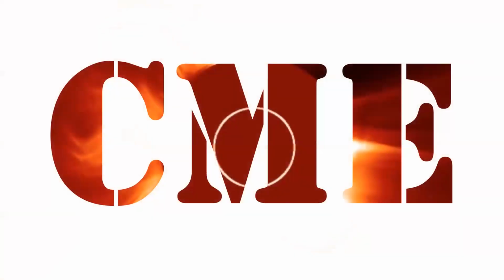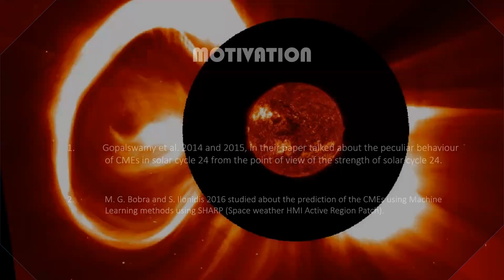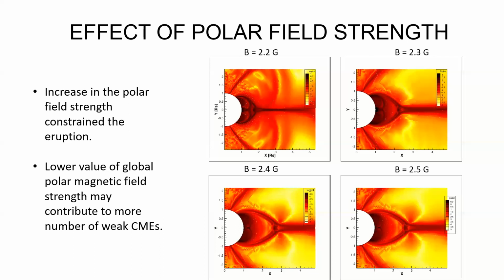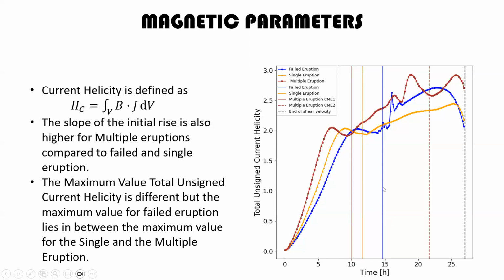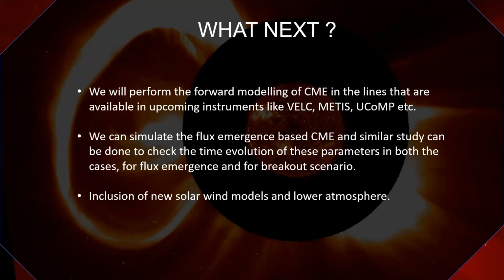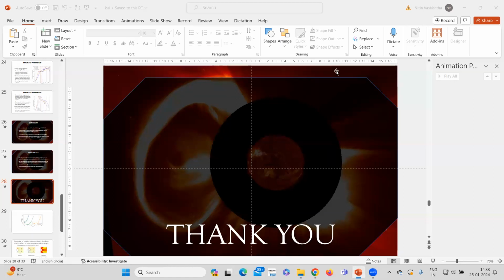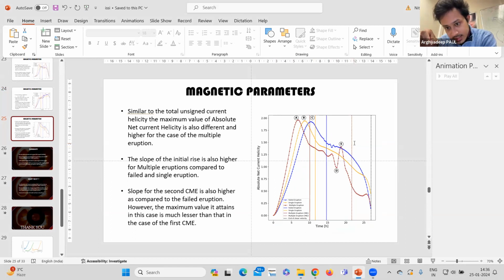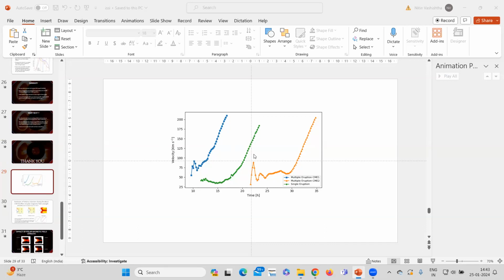IndusSeminar06_Mr.Nitin: Effect of Poloidal Magnetic Field and Helicity Injection in a Breakout CME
On Number 6 in INDUS SEMINAR SERIES, We present Nitin Vashishtha, a PhD fellow from ARIES institute speaking about his research. Read the abstract of the talk below:

Coronal Mass Ejections (CMEs), pivotal contributors to space weather, demand a comprehensive grasp of their initiation and progression in the solar corona. It is imperative to improve CME forecasting. Solar Cycle 24 displayed diminished activity compared to Solar Cycle 23, accompanied by a reduction in heliospheric magnetic pressure. Consequently, Solar Cycle 24 witnessed a heightened occurrence of weak CMEs. Forecasting CMEs is crucial, and previous studies have utilized various methods, primarily centered on the examination of global magnetic parameters through datasets like Space-weather Helioseismic and Magnetic Imager Active Region Patches (SHARP). In this research, we conduct numerical simulations of CMEs within a Magnetohydrodynamics framework using the Message Passing Interface - Adaptive Mesh Refinement Versatile Advection Code (MP|-AMRVAC) in 2.5D. By implementing the breakout model for initiation, we introduce a multipolar magnetic field configuration within a background dipolar magnetic field, generating shear to instigate the CME eruption. Our investigation is focused on comprehending the influence of the background global magnetic field on CME eruptions. Furthermore, we scrutinize the evolution of various global magnetic parameters in different scenarios (failed eruption, single eruption, multiple eruptions) resulting from varying amounts of helicity injection in the form of shear at the base. Our findings disclose that an augmentation in the strength of the background poloidal magnetic field restrains CME eruptions. Additionally, we observe that, beyond the magnitude of the absolute net current helicity, the rate of its increase in the arcade system plays a pivotal role in breakout CME eruptions.